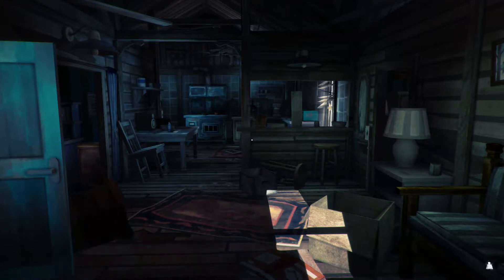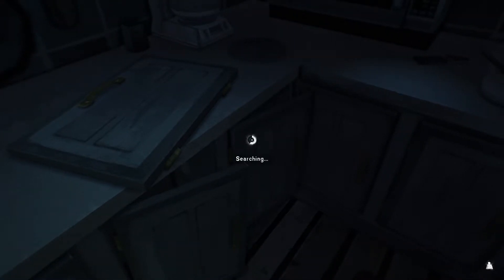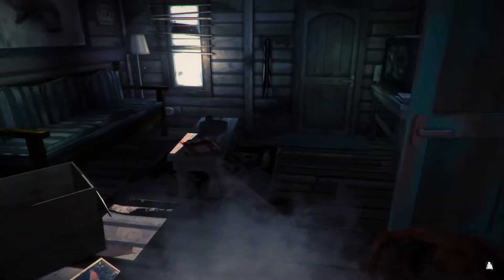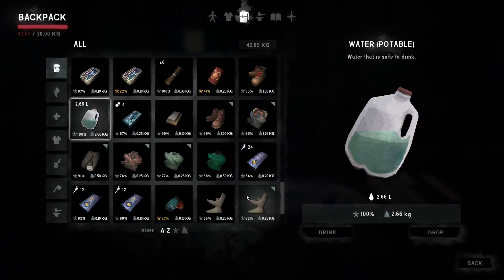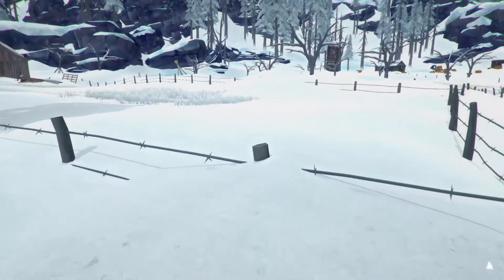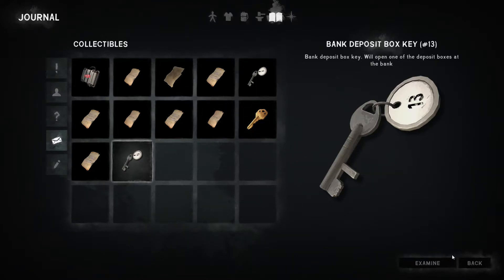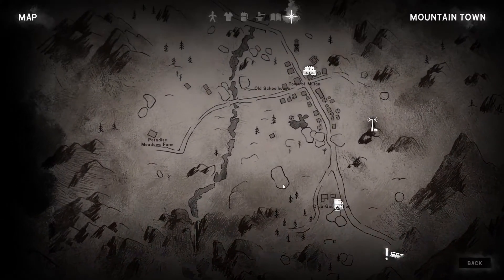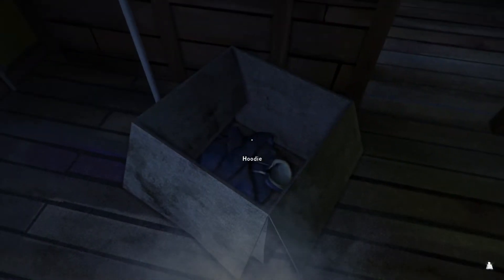The Long Dark Story | WINTERMUTE Story | Part 17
We heading back into the Wilds in the WINTERMUTE Story mode in The Long Dark. No only will our survival skills be tested to the limit, who know what the story will throw our way!

WELCOME TO THE QUIET APOCALYPSE
Bright lights flare across the night sky. The wind rages outside the thin walls of your wooden cabin. A wolf howls in the distance. You look at the meagre supplies in your pack, and wish for the days before the power mysteriously went out. How much longer will you survive?
THIS IS THE LONG DARK
WINTERMUTE
The episodic story-mode for The Long Dark, WINTERMUTE launches with two of the five episodes that form its Season One.

In Episode One: “Do Not Go Gentle”, bush pilot Will Mackenzie (player character) and Dr. Astrid Greenwood are separated after their plane crashes deep in the Northern Canadian wilderness in the aftermath of a mysterious flash of light in the sky. Struggling to survive as he desperately searches for Astrid, Mackenzie comes across the small town of Milton, where he begins to understand the scope of this quiet apocalypse.

In Episode Two: “Luminance Fugue”, Mackenzie’s search for Astrid takes him deeper into the savage Winter wilderness. A mysterious trapper may be the key to finding Astrid, but can he be trusted?

The first two episodes of WINTERMUTE represent approximately 15 hours of gameplay. Episodes Three to Five are included in the price of the game, and will be unlocked for free as they are released.

Features performances by Jennifer Hale, Mark Meer, David Hayter, and Elias Toufexis (Episode Three), and the music of Cris Velasco.
SURVIVAL MODE
Survival Mode is the free-form, non-narrative survival sandbox that has been honed over nearly three years on Early Access.

Permadeath! When you die in Survival Mode, your save is deleted. Every decision matters. [Note that WINTERMUTE does not feature permadeath.]
Condition and Calories: Monitor your Hunger, Thirst, Fatigue, and Cold as you struggle to balance resources with the energy needed to obtain them. Every action costs Calories, and time is your most precious resource. Choose your path carefully.
Scour the World for Supplies: Over 100 gear items including Tools, Light Sources, Weapons, First Aid supplies, Clothing, and more.
A Vast Living World: Explore a 50 square kilometre Northern Canadian wilderness in search of precious supplies. In Winter. Dynamic time of day, weather, wildlife presence, etc. provide just enough randomness to keep things challenging.
Survival of the Fittest: Hunt, fish, trap, climb, map, search for life-saving food and gear items, and try to avoid dying from the hostile wildlife, succumbing to hypothermia, frostbite, or dysentery (amongst other uncomfortable afflictions), find and maintain your life-saving gear.
Hunt or Be Hunted: Wildlife to hunt and be hunted by: Wolves, Bears, Rabbits, Deer, Crows, and more to come in future updates.
Choose Your Experience: Four distinct Experience Modes let you find a challenge level you are comfortable with, such as Pilgrim Mode, which is meant to be quiet and pensive, all the way to Interloper Mode, where only the most experienced survivors have a chance to last a week.

Survival is your only goal, and death your only end. Make your own survival story with every game.

Features the music of Sascha Dikiciyan.
CHALLENGES
Several standalone Challenge Modes offer objective-based experiences designed to last 1-3 hours each, such as Whiteout -- the race to gather enough supplies to prepare for a monster blizzard. Or Hunted, where you need to escape a murderous Bear. Complete them to unlock Feats that provide long-term gameplay benefits in Survival Mode. Five Challenges exist at launch, with more on the way in future updates.
FUTURE UPDATES
In addition to releasing the remaining three episodes of WINTERMUTE, we intend to continue updating Survival Mode, as we have done with about 100 updates/hotfixes over the past three years of Early Access. Keep in mind that your purchase of The Long Dark entitles you to all five episodes of WINTERMUTE, as well as updates to Survival Mode along the way.